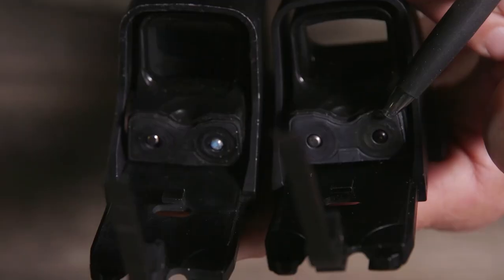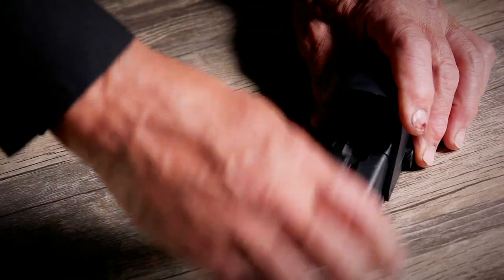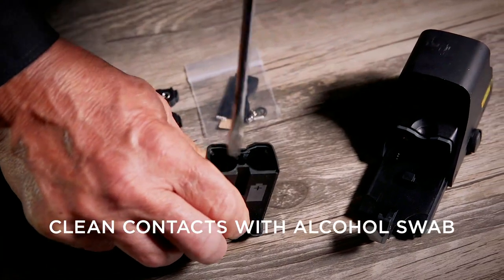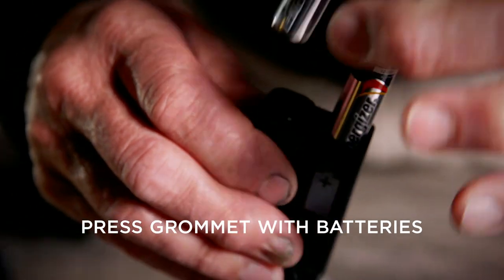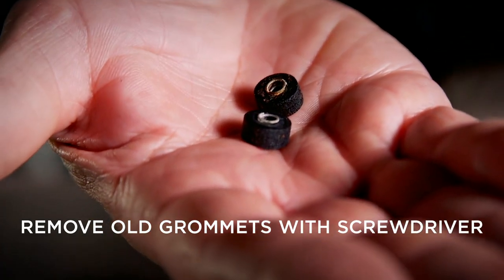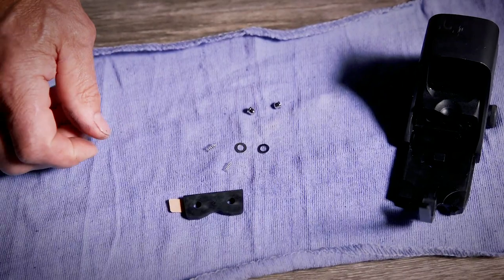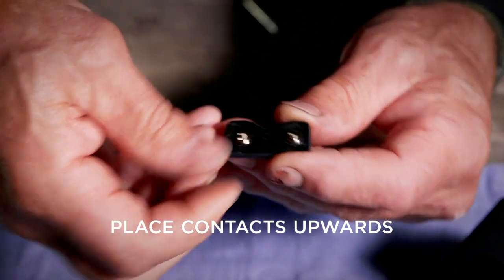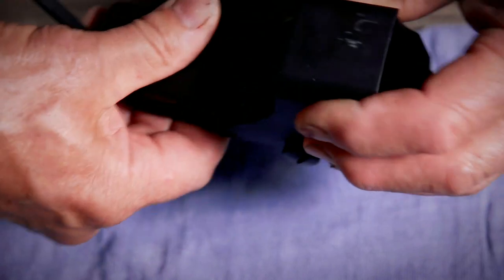EOTECH HWS Battery Contacts and Replacement Process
In this video, we walk you through how to inspect, clean, and/or replace the battery contacts on the 511, 512, 551, and 552 EOTECH models.